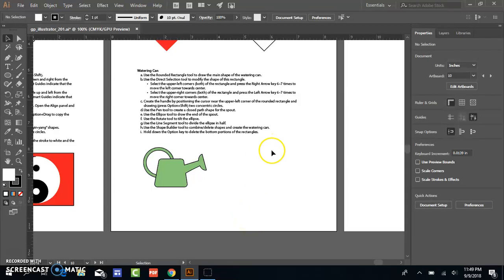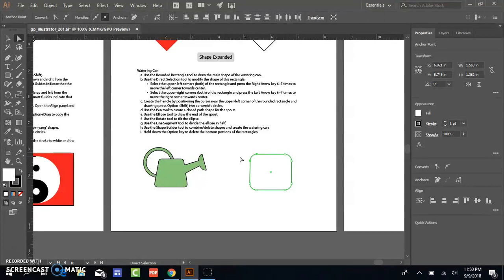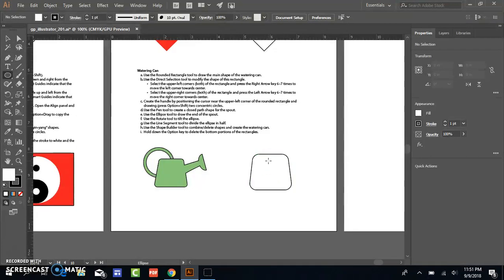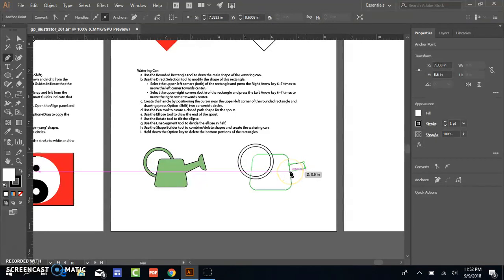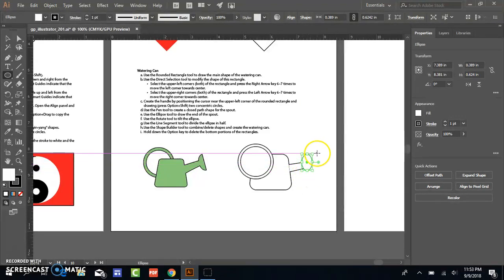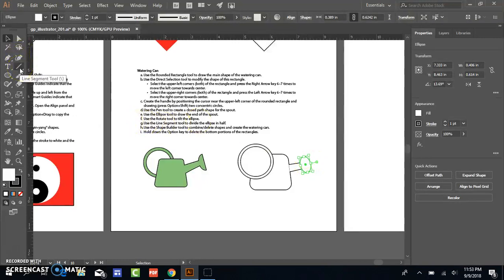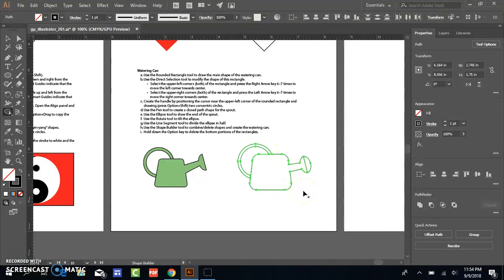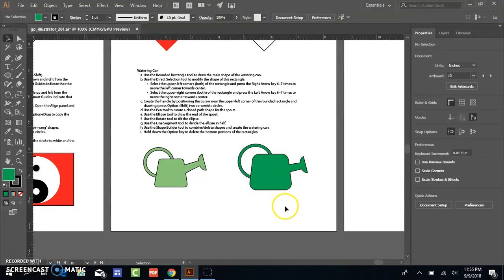Part 6 Watering Can